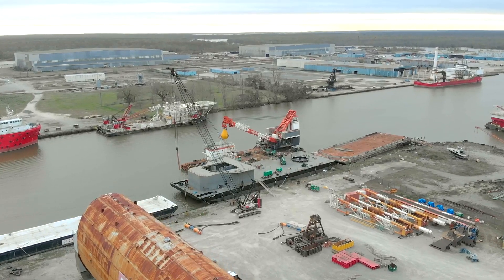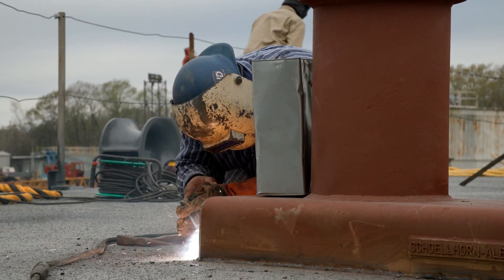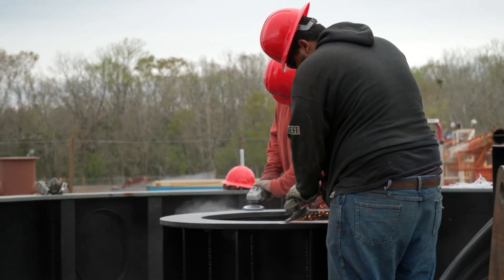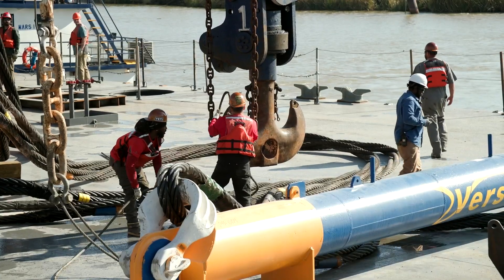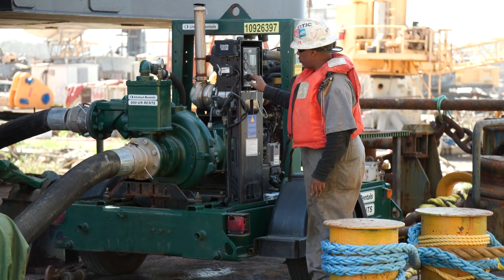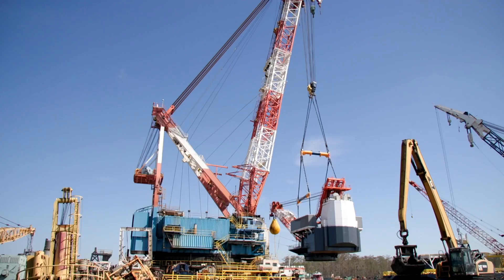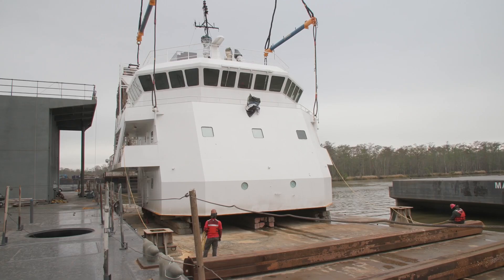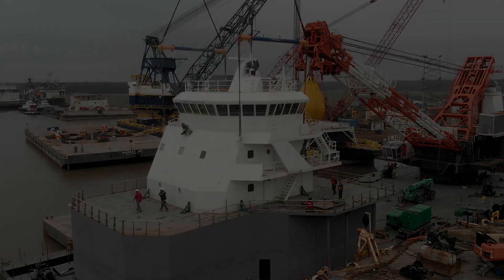Curtin Maritime DB Avalon Heavy Lift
The DB Avalon heavy-lift brings The Godzilla Crane, DB Avalon Barge, and Conti House together, creating one of the most Mega Mega Machines in North America. Watch as CEO/Captain Martin Curtin and Senior Chief Engineer Jason "Bulldog" Burcombe walk you through this feat of engineering.